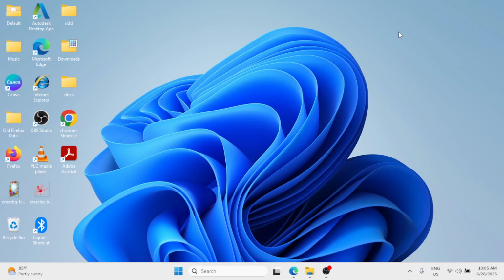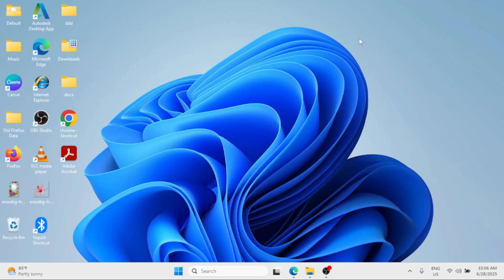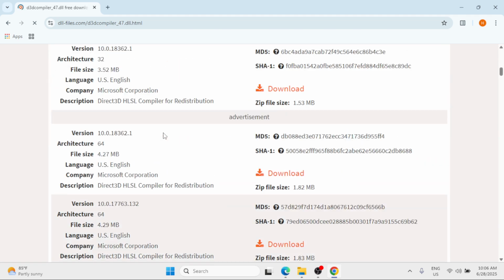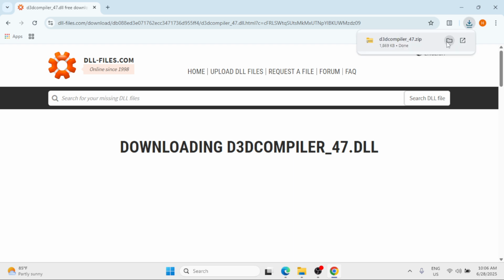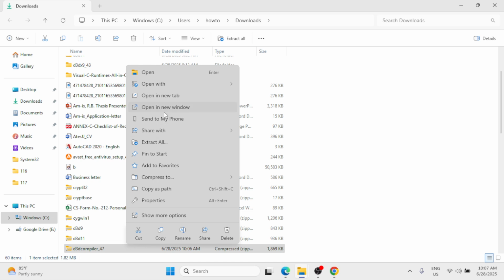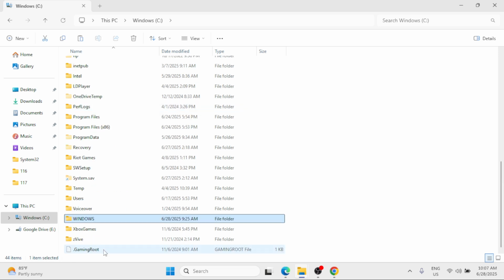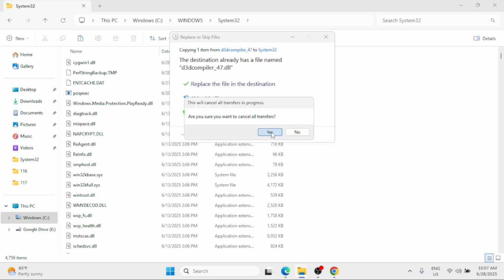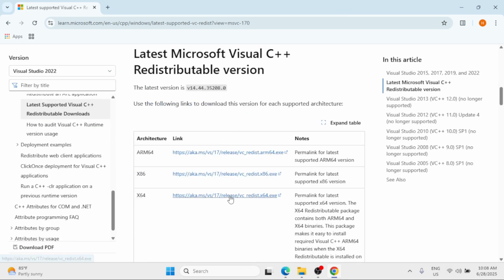How To FIX "D3dcompiler_47.dll is Missing" in Windows 11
In this video, we show you how to fix the "D3DCompiler_47.dll is missing" error in Windows 11, a common problem when running games or applications that depend on DirectX. This issue is usually caused by missing or corrupted system files. We’ll walk you through safe and effective steps to restore the DLL, including installing the correct DirectX package and updating your system. Watch the full guide to resolve the error and get your programs running smoothly again.